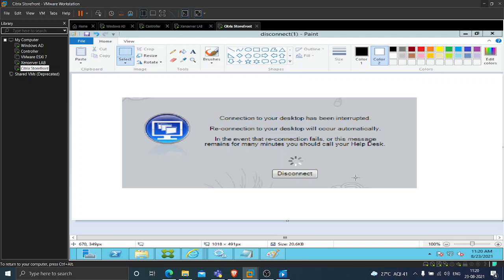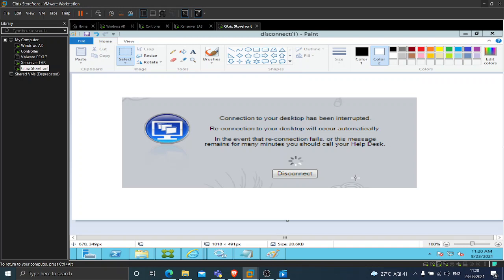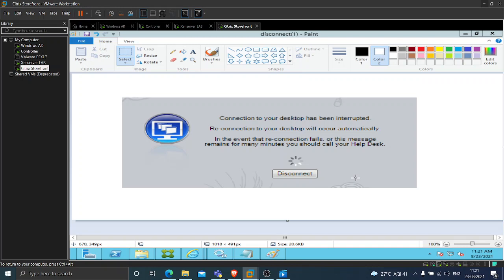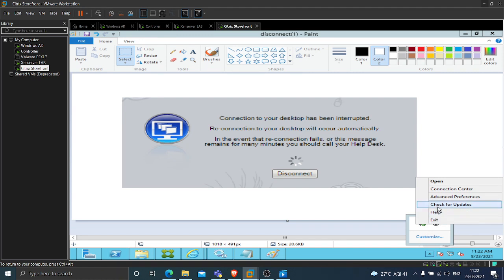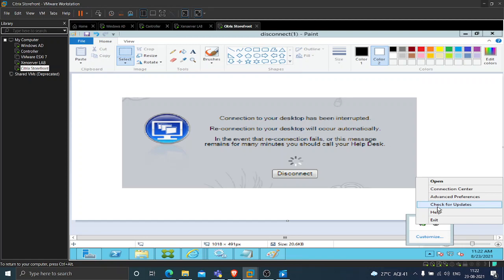Citrix connection interrupted- Workspace app will try to reconnect for 5 minutes | Citrix VDI apps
Sometimes users see connection interrupted error message on their devices,  this could be due to several reasons, I have mentioned some of the most common reasons in this video to solve this problem.